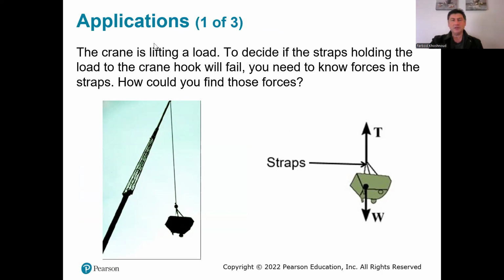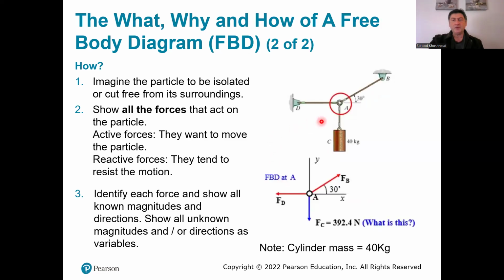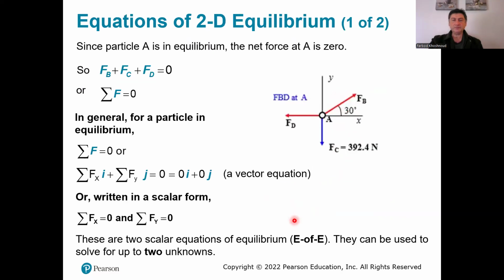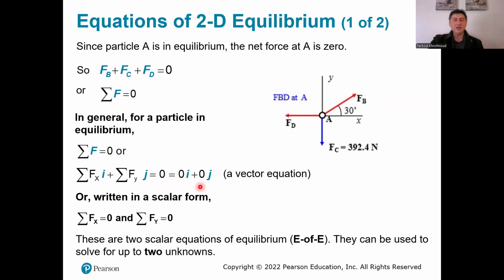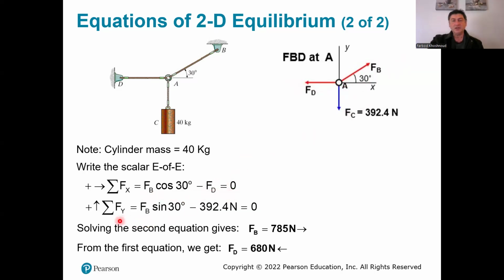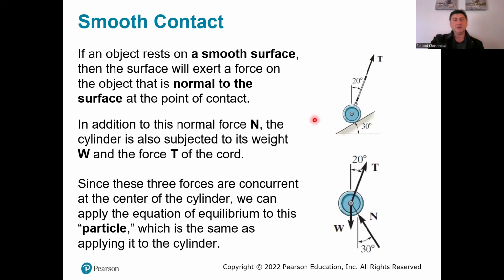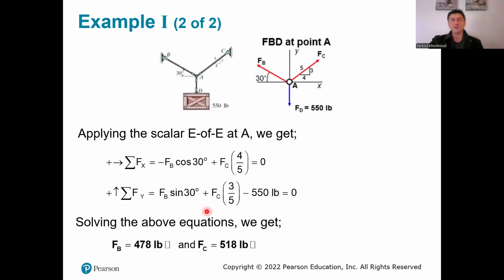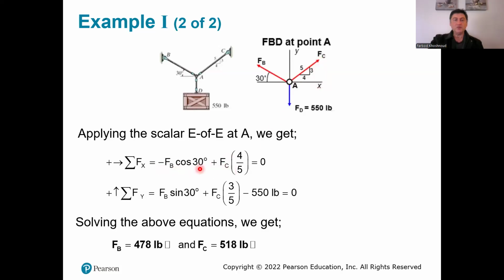5 Equilibrium of rigid bodies